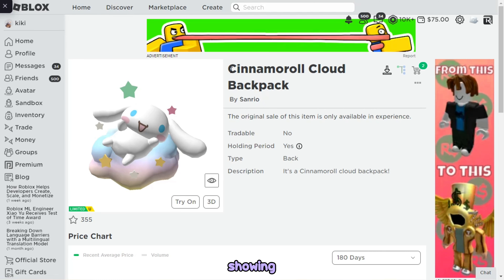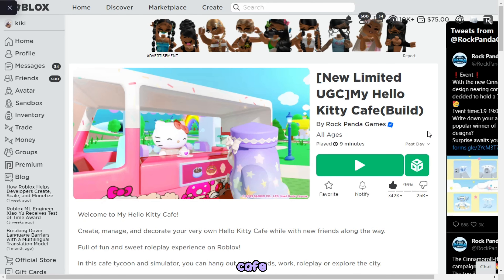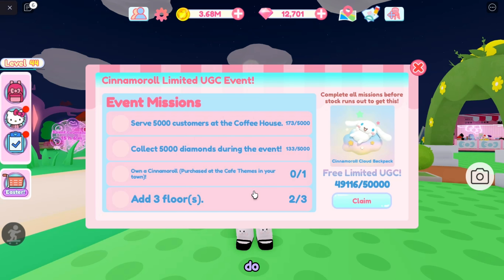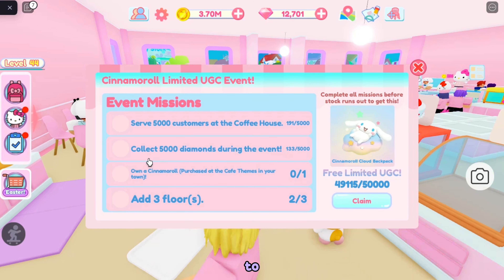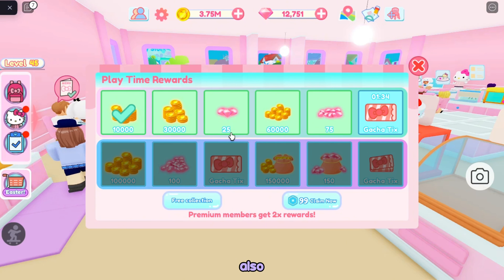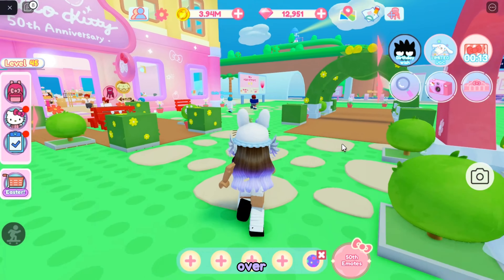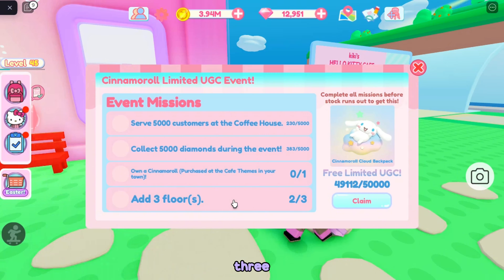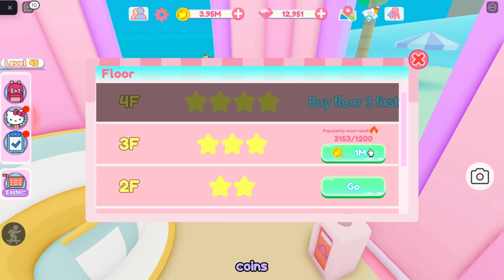How To Get Cinnamoroll Backpack For *FREE!*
- sub count ☆╮
~ ~✧ 568 stars!

- music ☆╮
*none of the music is made by me*

♪ link:
« « ⋅ʚ☆ɞ⋅ » »